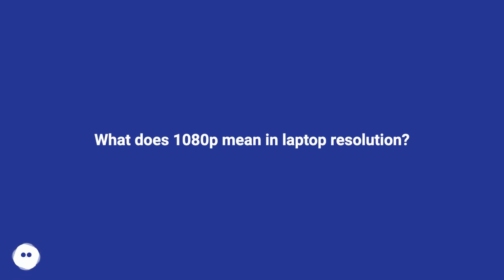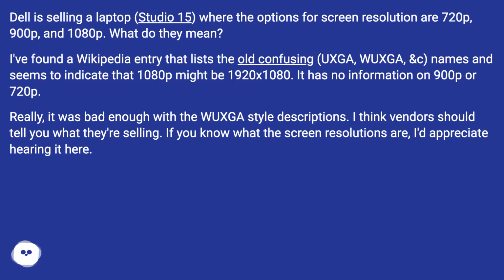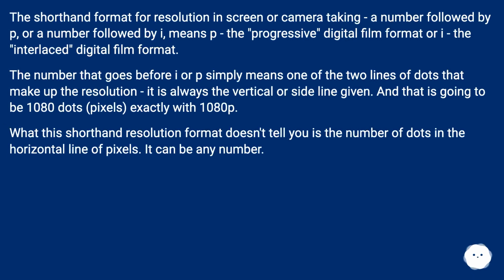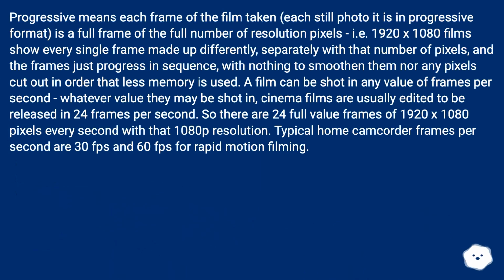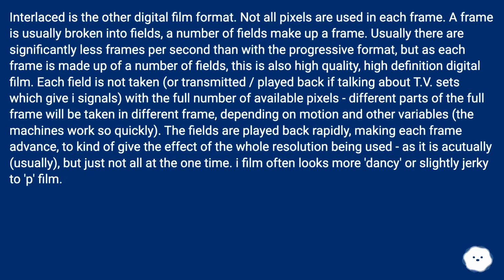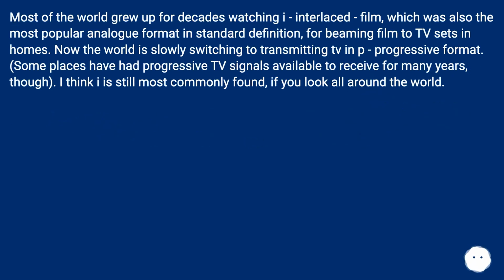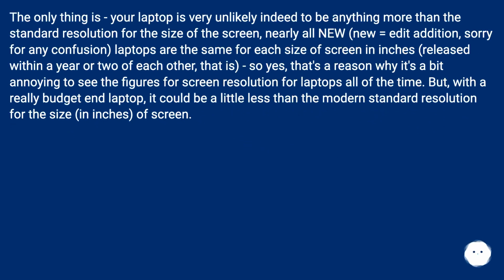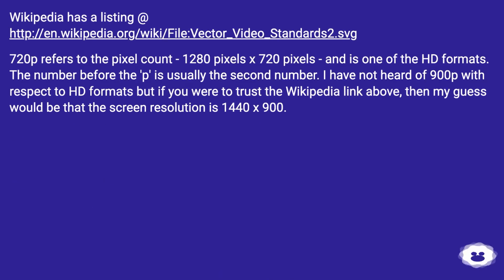What does 1080p mean in laptop resolution?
Chapters
00:00 What Does 1080p Mean In Laptop Resolution?
00:43 Accepted Answer Score 25
01:03 Answer 2 Score 13
06:05 Answer 3 Score 5
06:28 Answer 4 Score 3
06:46 Answer 5 Score 2
07:19 Thank you